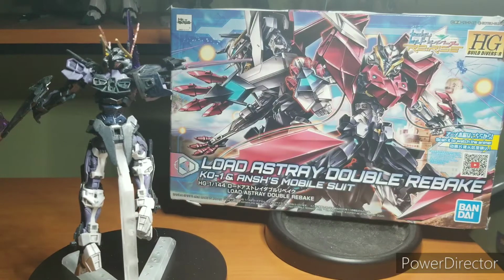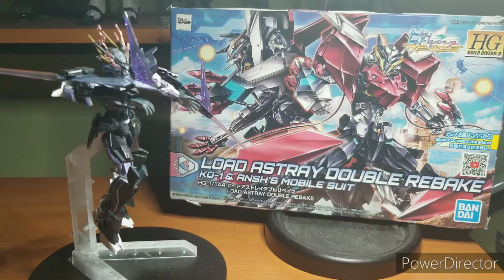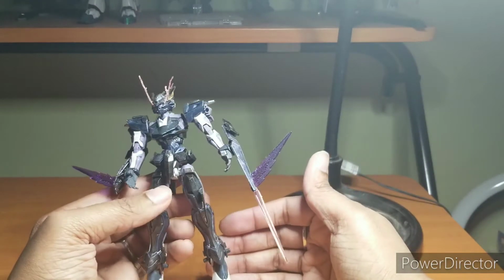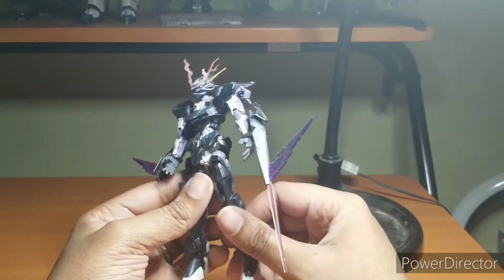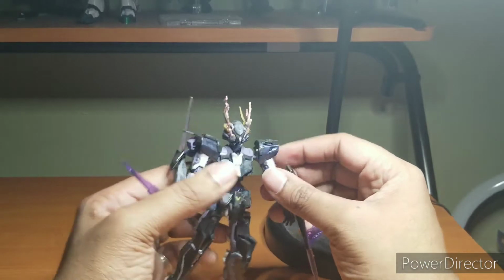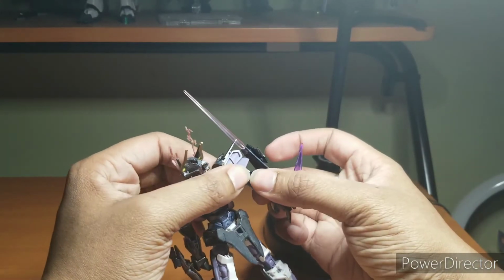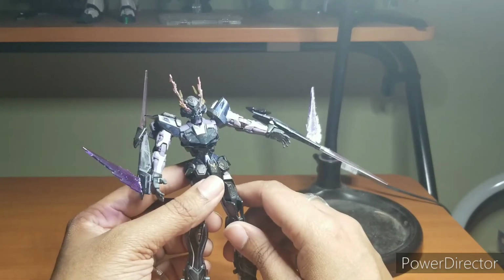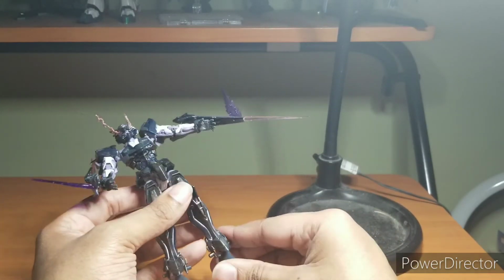episode twenty-six: Load astray double rebake/shadow lord astray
in this episode im reviewing the hg load astray double rebake/ my custom gundam the shadow lord astray. if you want one or others like it check out my friends at galactic toys and help support the channel by donating to the GoFundMe links down below